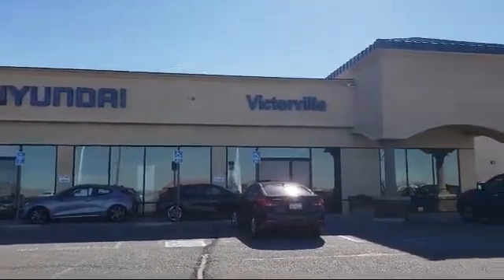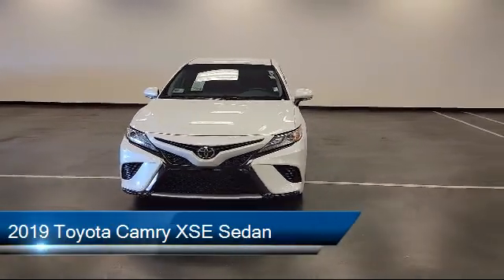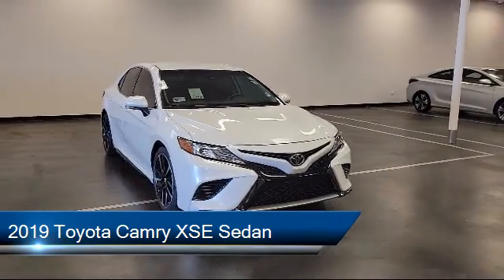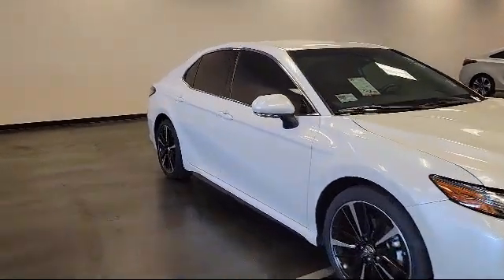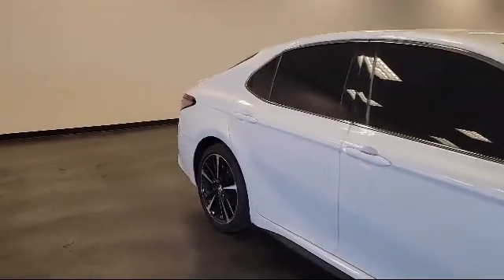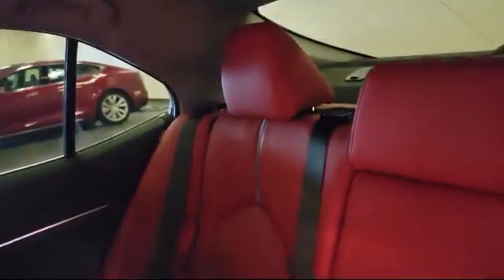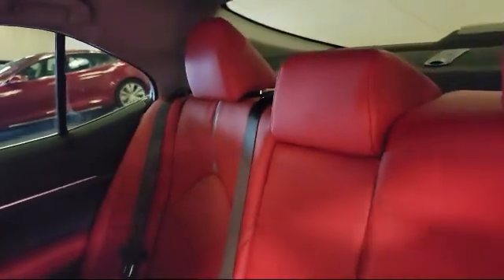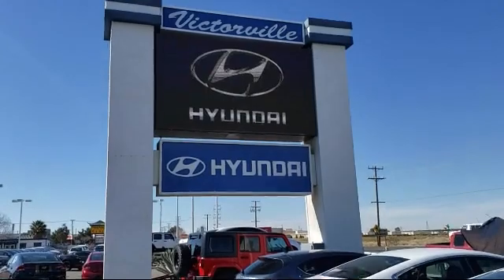2019 Toyota Camry XSE Sedan Victorville Apple Valley Hesperia Adelanto Barstow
2019 Toyota Camry XSE Sedan Stock Number: 2202539 Vin:4T1B61HK7KU779181.

Victorville Hyundai
14821 Palmdale Rd A